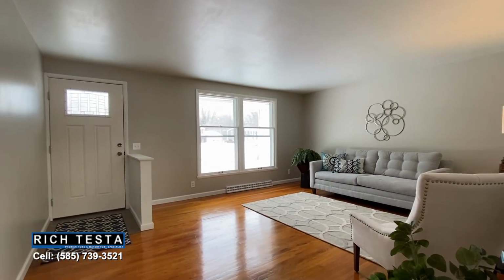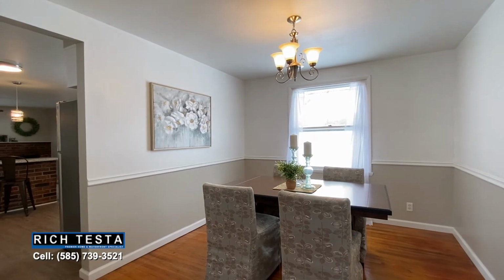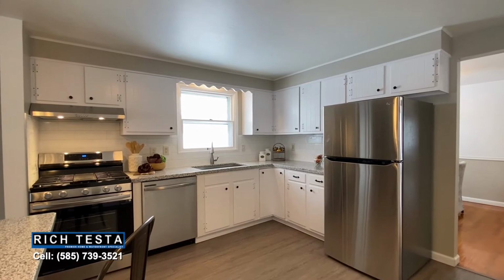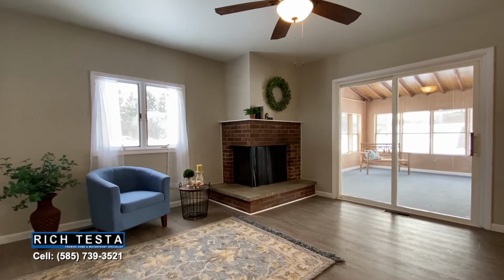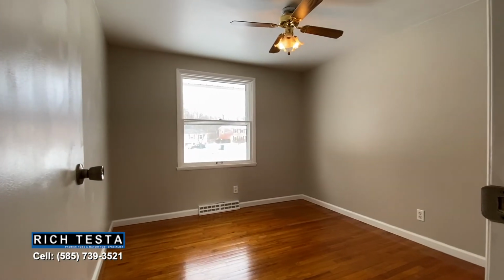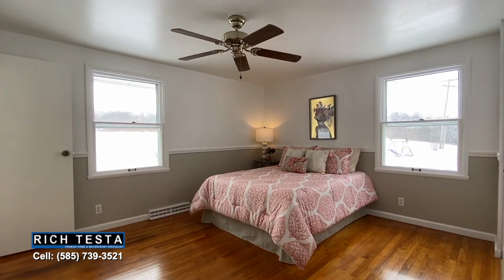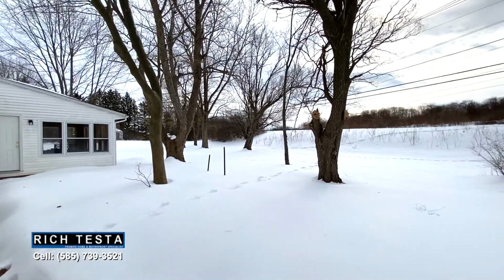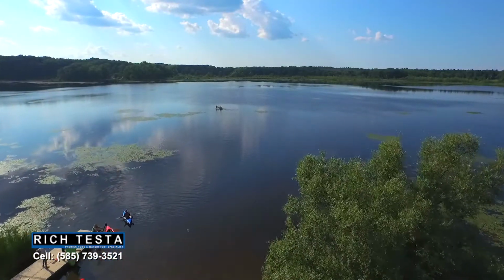RICH TESTA REAL ESTATE: 179 Blackwell Lane, Henrietta, NY